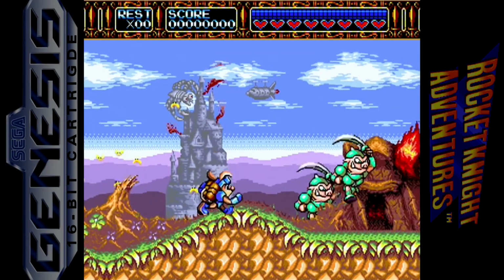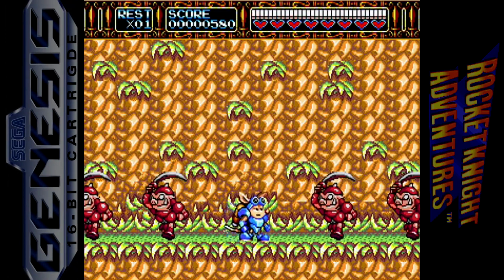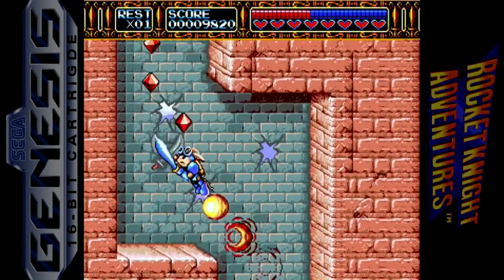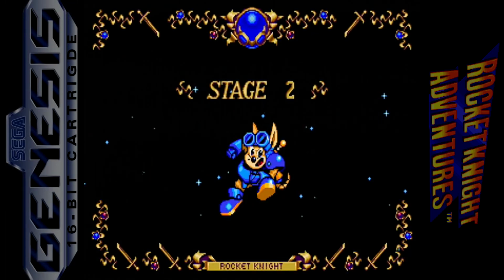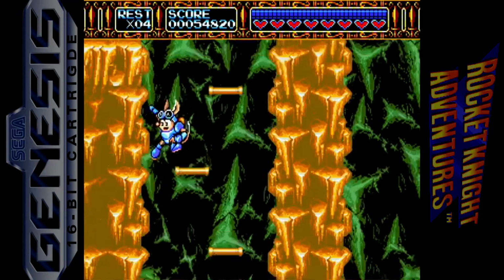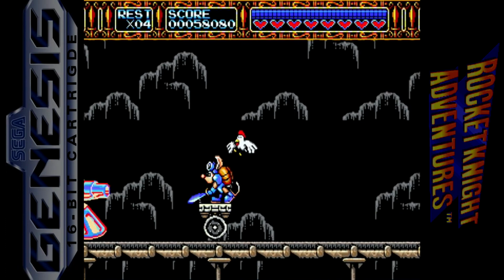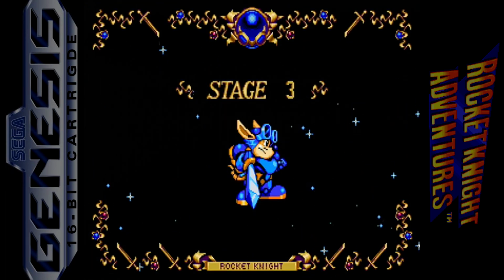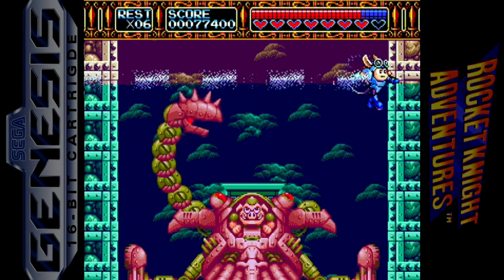Rocket Knight Adventures - Let's Play - Part 1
In this video, Jaydie plays through Rocket Knight Adventure on normal mode. Rocket Knight Adventure came out on the Sega Genesis on 1993, and plays in the style of a platform shoot-em-up.